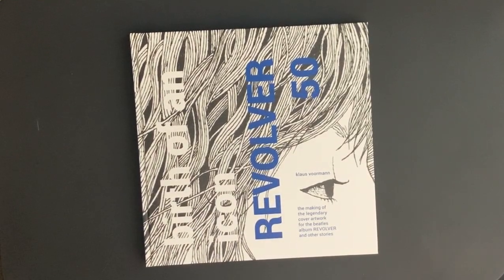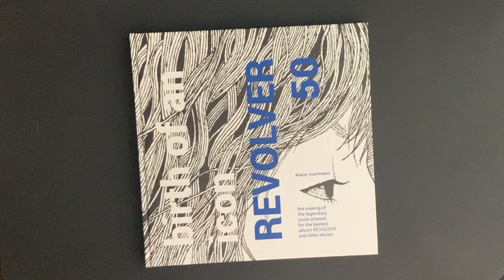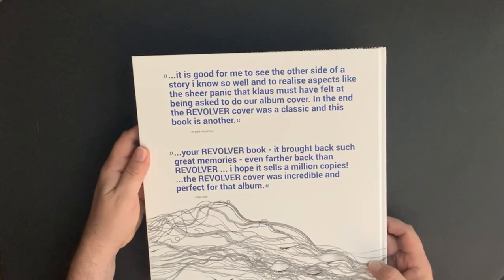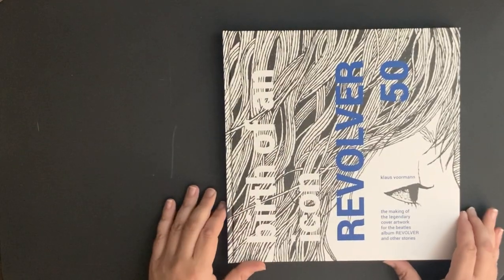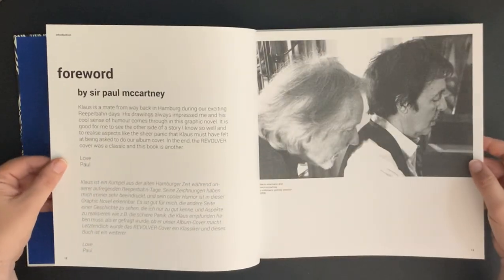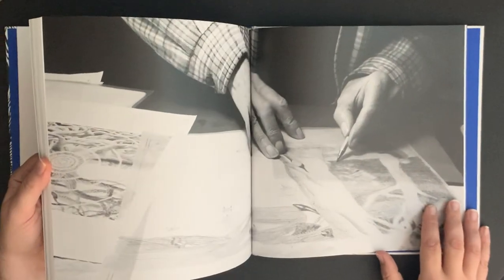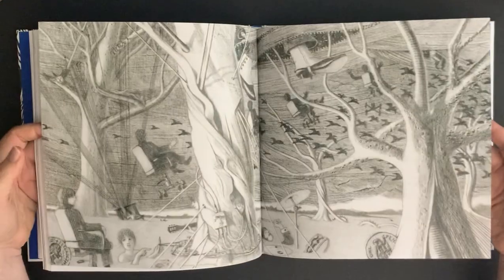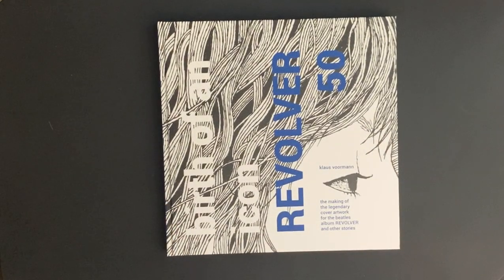Birth Of An Icon: Revolver 50 (Klaus Voormann)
A look at the beautiful book 'Birth Of An Icon: Revolver 50' by Klaus Voormann.  This was signed by Klaus Voormann and was purchased through the Fest For Beatles Fan in the U.S.A. If you are thinking of buying this book, please note that not all of the books were signed by Klaus.